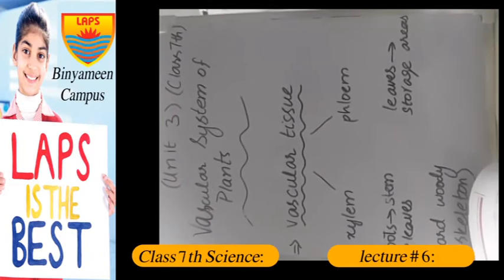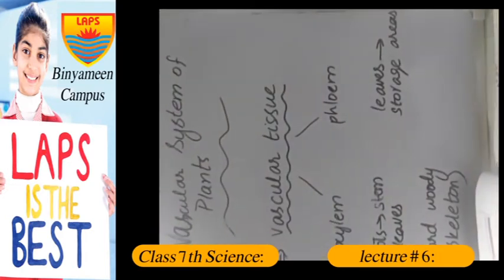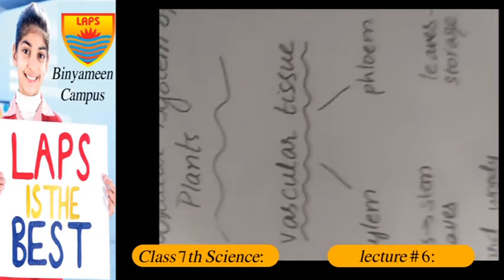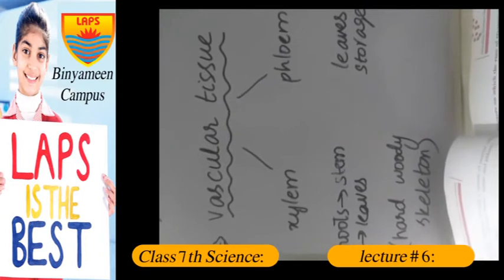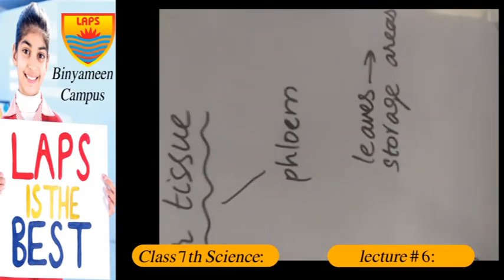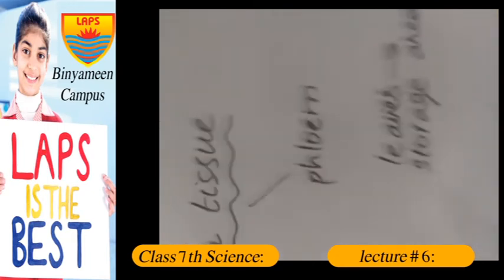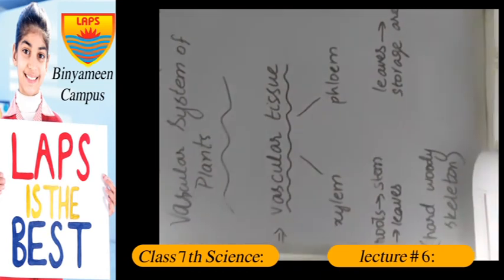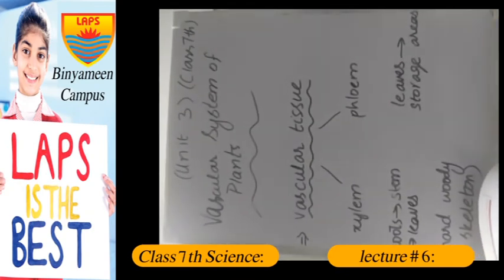Class 7th Science Lecture 6